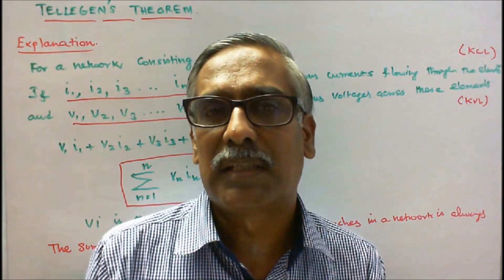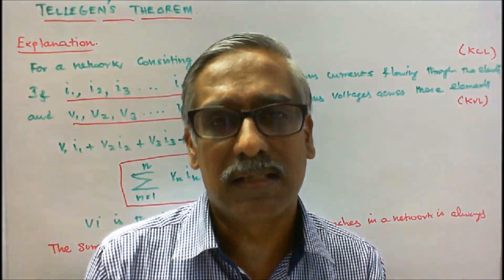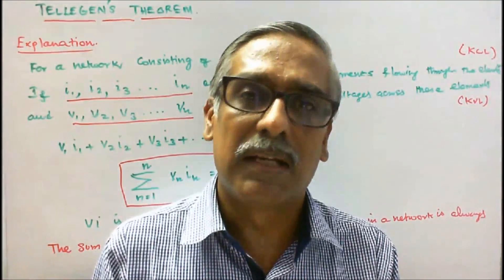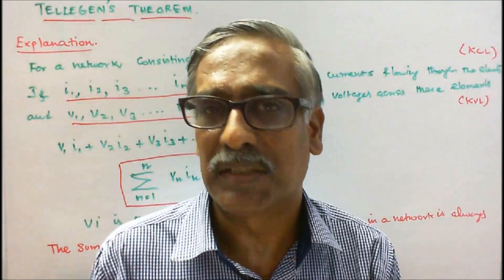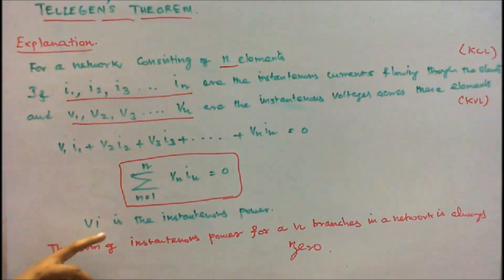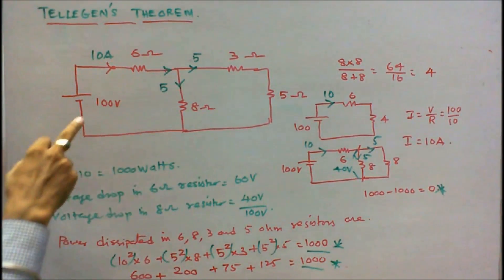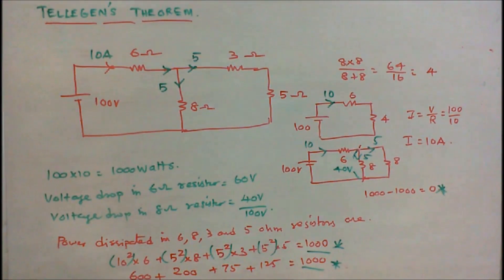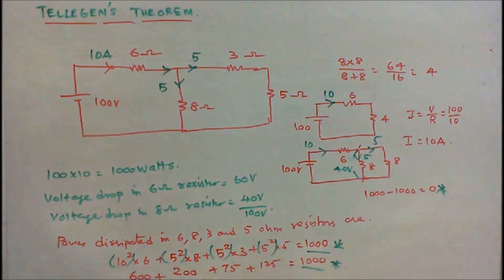DC NETWORK THEOREMS - 06 - TELLEGEN'S THEOREM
DC NETWORK THEOREMS – PART – 06
TELEGEN’S THEOREM
BERNARD D.H. TELLEGEN a Dutch electrical engineering and inventor of the Pentode and the Gyrator. He is also known for a theorem in circuit theory, viz. Tellegen’s theorem
Born on 24th June 1900 in Netherland, he obtained his master’s degree in electrical engineering from Delft University.
In 1923 he joined the Philips Physics Laboratory.
In 1926 he invented the Pentode vacuum tube.
Tellegen was an adjunct professor of circuit theory at the University of Delft from 1946 to 1966.
The Gyrator was invented by him around 1948.
The Gyrator was useful to simulate the effect of an inductor without using a coil.
He held 41 US patents.
In 1970 the University of Delft conferred him the doctor honoris causa degree.
He won the IEEE Edison Medal in 1973 for a creative career of significant achievement in electrical circuit theory, including the gyrator.
Died on 30th August 1990. He lived for 90 years in this planet and even today he lives in all electrical and electronics textbooks in the form of his theorem.

TELLEGEN’S THEOREM
This theorem is based on Kirchhoff’s laws, but not the type of circuit element.
This theorem states that in an arbitrary lumped network, the algebraic sum of the powers in all branches at any instant is zero.
[OR]
Algebraic sum of the powers delivered by all the sources is equal to the algebraic sum of the powers absorbed by all elements.
[All branch currents and voltages in that network must satisfy Kirchhoff’s laws]

LIMITATION
This theorem can be used for any lumped network which may be linear or nonlinear, passive or active, time-varying or time-invariant.

LUMPED NETWORK
A lumped network is usually a simplification of a distributed network, such as a transmission line. A transmission line has built in resistance, inductance and capacitance, for every tiny fraction of its length]